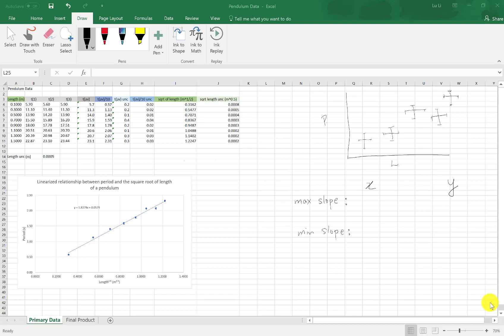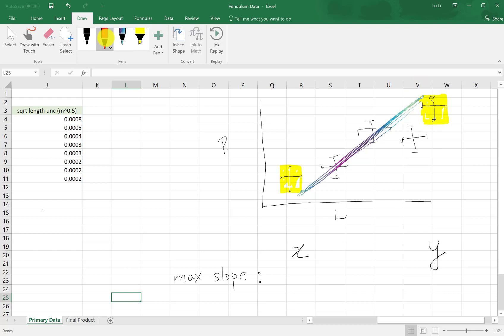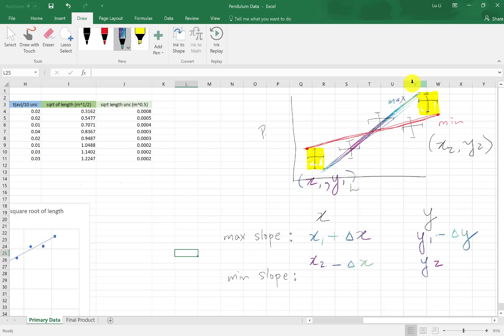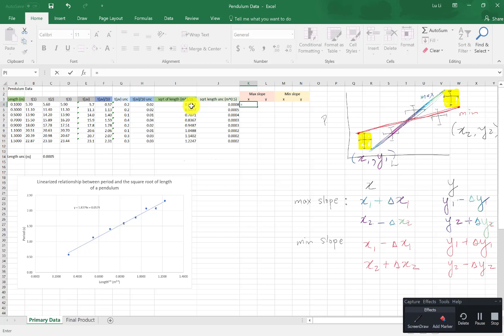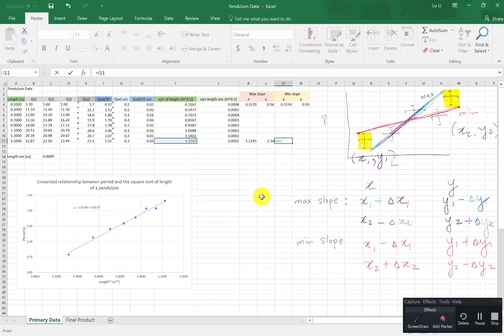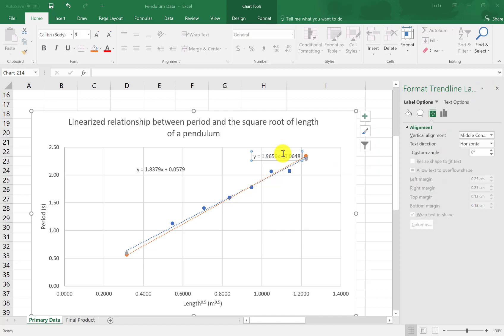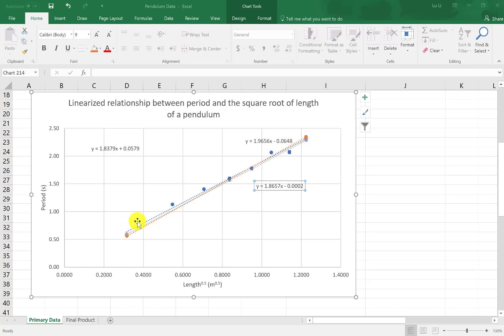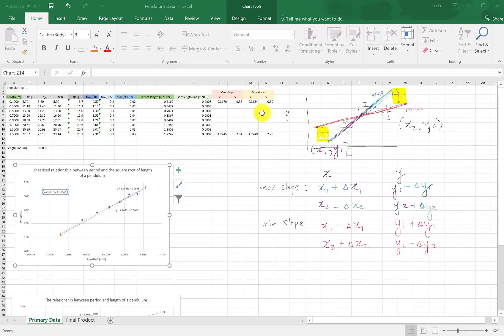Excel part 6: Max/Min Slope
00:33 Overview of how max/min slope works
04:21 Merging cells and setting up max/min points to graph
07:35 Graphing max/min slope